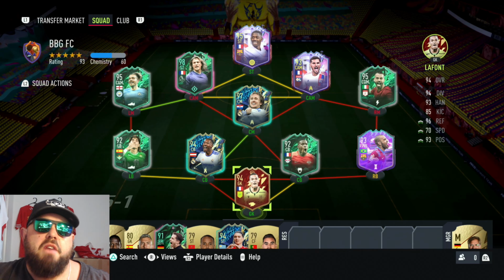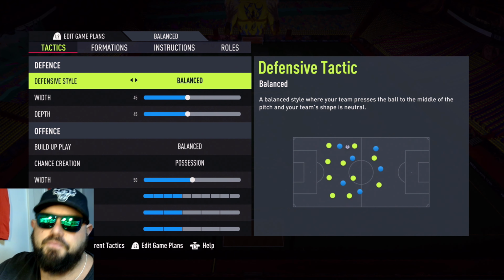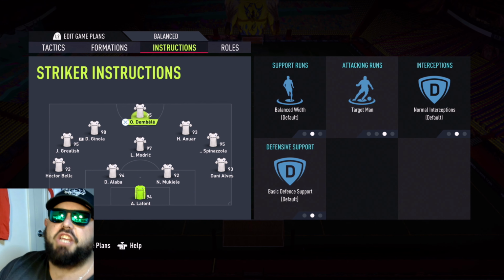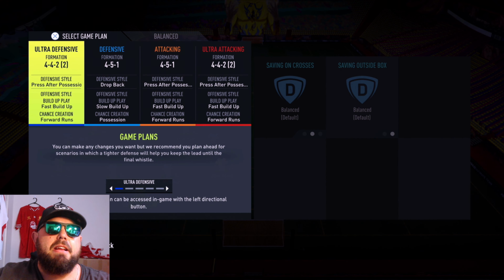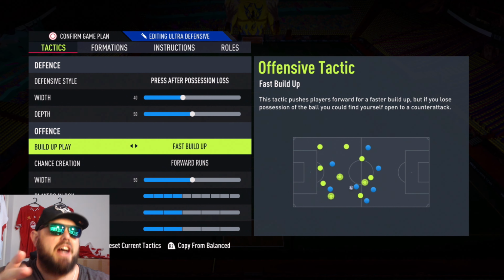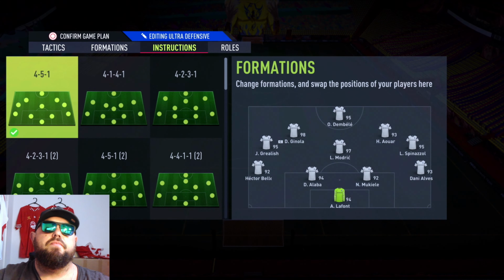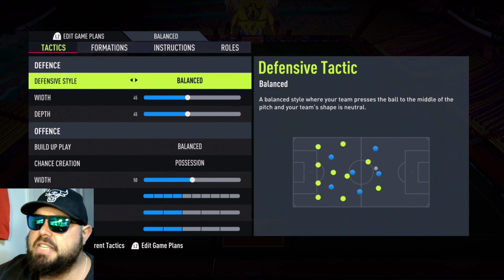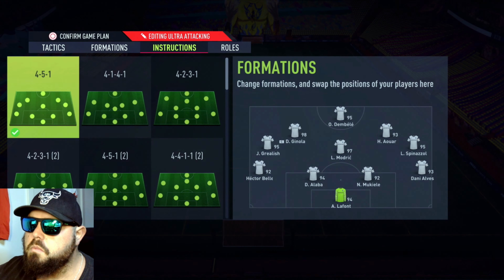Kill Fifa 22 FUT Frustration! 451 Meta Custom Tactics HACKED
STOP SUCKING DUDE! Endgame is here and Rank1/ Elite FUT teams are out in Fifa 22 and we have the BEST 451 Meta Custom Tactics and 4-5-1 Formation Tips so you stop losing to your sister!

Everyone's goal in FUT is Rank1/Elite level as we endgame up for Fifa 23!

CHAPTERS
0:00 intro
0:13 451 FORMATION BALANCED
3:21 451 FORMATION ULTRA ATTACKING
4:43 451 FORMATION ULTRA DEFENSIVE

If you are struggling to beat the pros, or beat your sister... watch THIS video for 5 key tips

Wish to donate to help keep the channel alive and get more quality content? Click below, no obligation :)

 fifa 22 best custom tactics for  fifa 22 ultimate team

Get all your fifa 22 needs and gaming needs at Amazon!